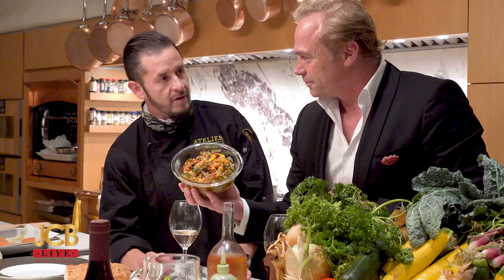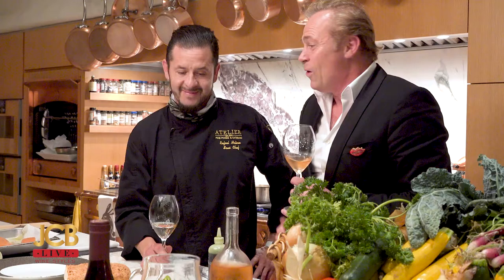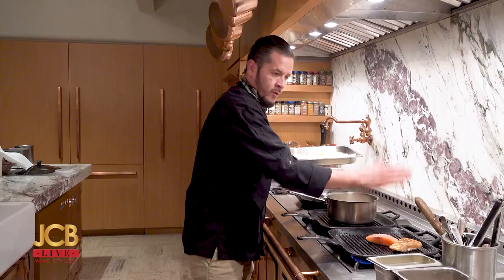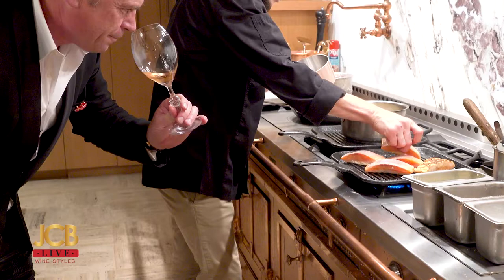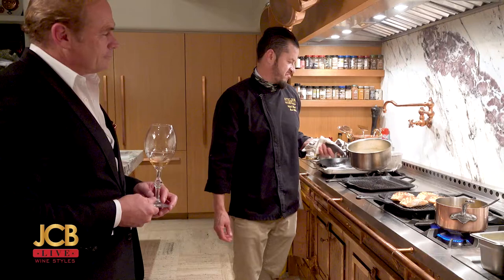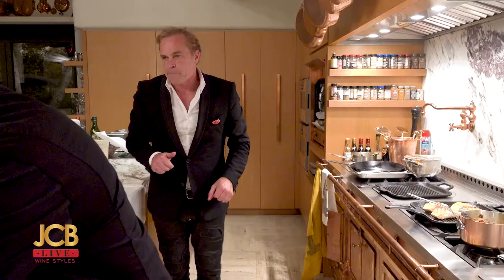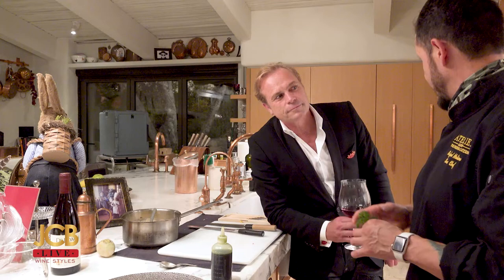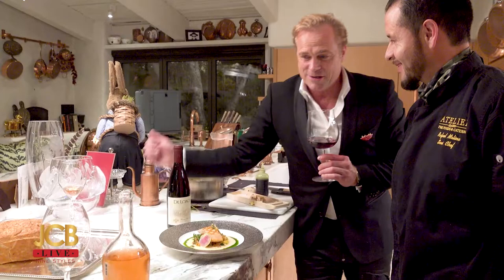JCB LIVE Wine Styles: Adventures in Grilling Salmon and Fresh Vegetables from the Garden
Chef Rafael Molina and Jean-Charles Boisset take us into the kitchen as they grill up salmon paired with fresh vegetables from the garden and two very different wines, LVE Provence Rosé and DeLoach Russian River Valley Pinot Noir